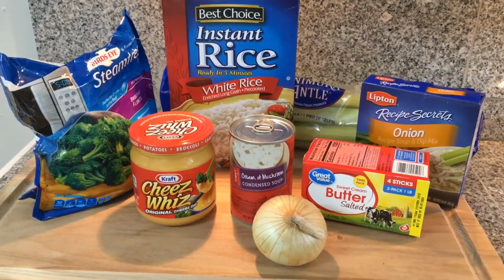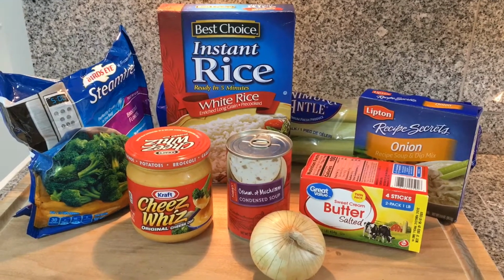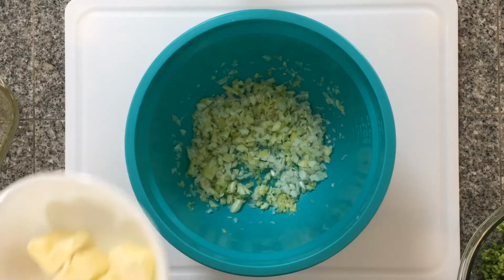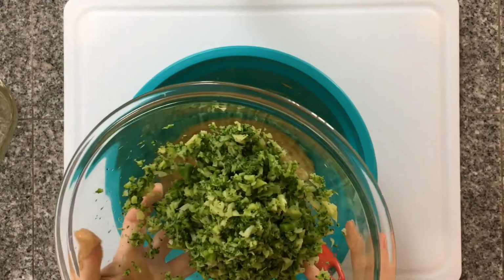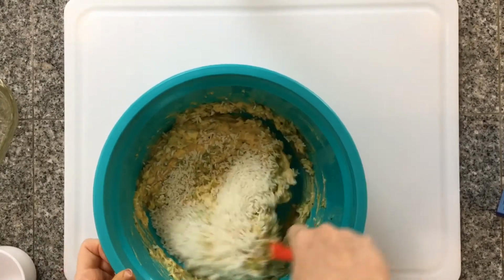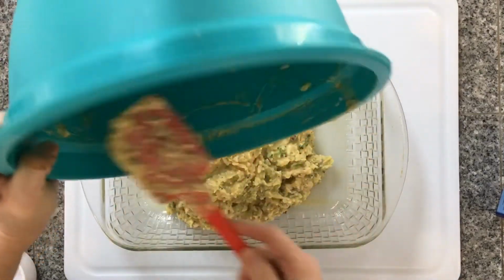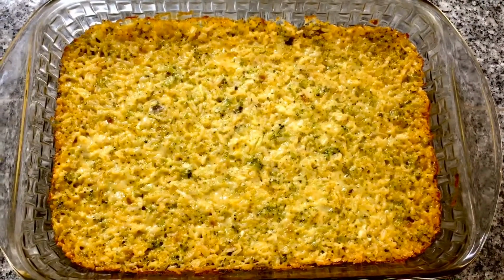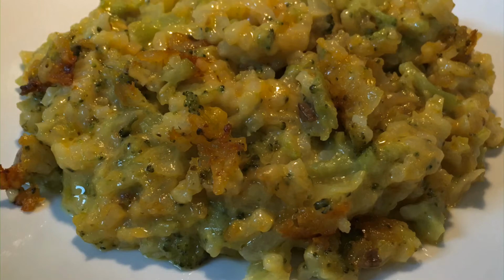Cheesy Rice and Broccoli Casserole-Teach Me Homemade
In this video, I demonstrate how to make Cheesy Rice and Broccoli Casserole, a cheesy side dish to complement any type of meat!  It has that gooey rich cheesy flavor, with hints of onions and celery mixed in  with hardy rice and delicious broccoli. This is broccoli and cheese at its best! This side dish is great anytime of the year, and my kids love it!  Even the pickiest eater!  It is also a great little meal all by itself!   This is great on the first day you fix it , but it gets even better the next day. Those flavors work together and it is even more delicious as a left over. Just heat it back up in the microwave. I am sure that this is going to become one of your go to favorites.

Alright your homework tonight is to give this recipe a try.

Teach Me Homemade